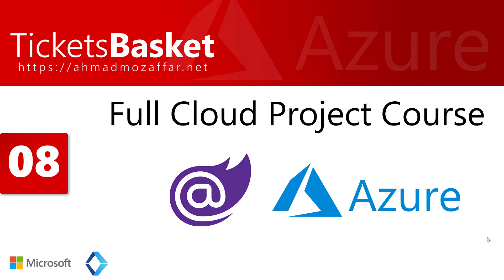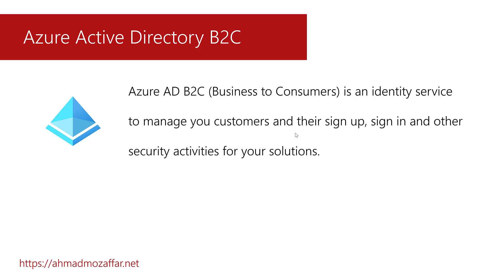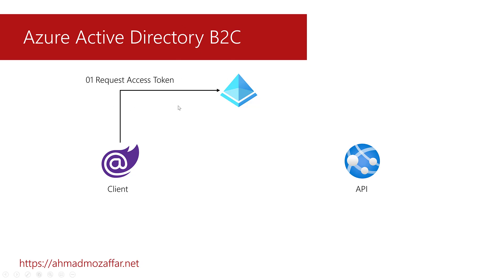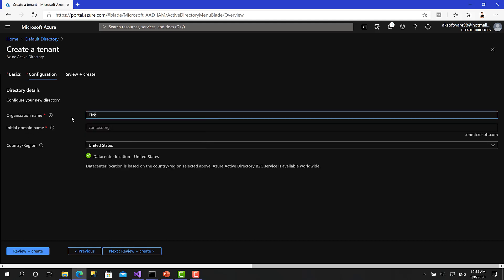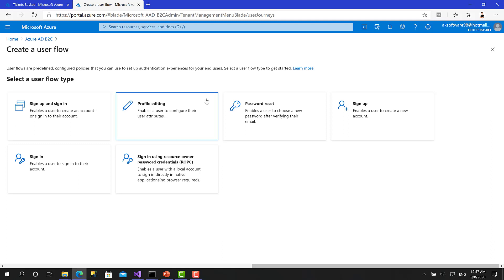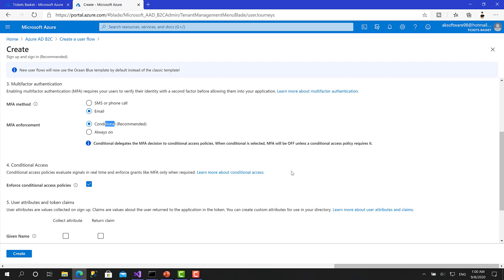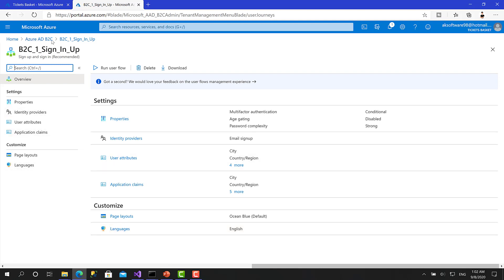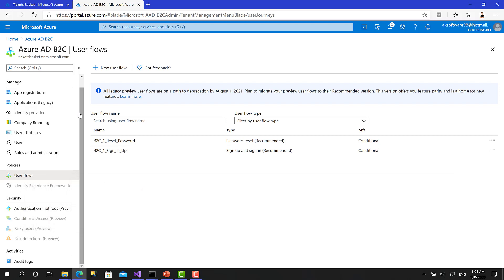08 TicketsBasket - Full Cloud Project - Initialize Azure Active Directory B2C & User Flows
In this session, we will implement Azure Active Directory B2C by creating the tenant and create a new Azure AD B2C Sign Up and Sign In with Reset Password Flow to allow the users to create a new accounts, login in and reset their password.